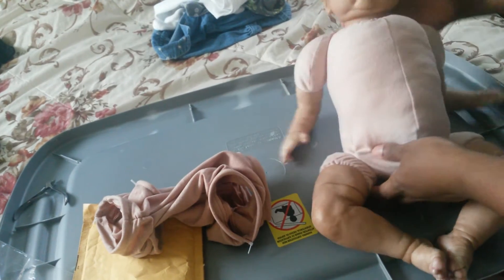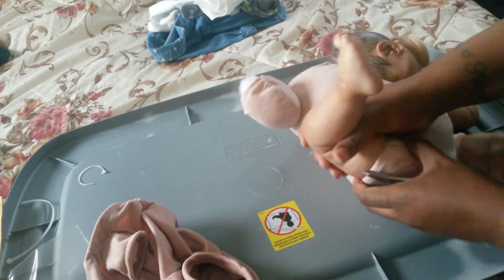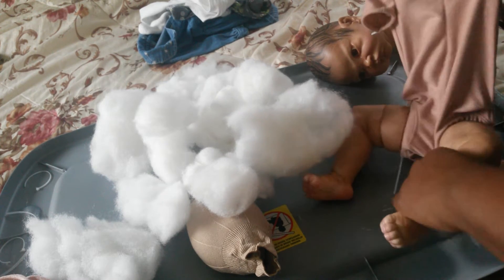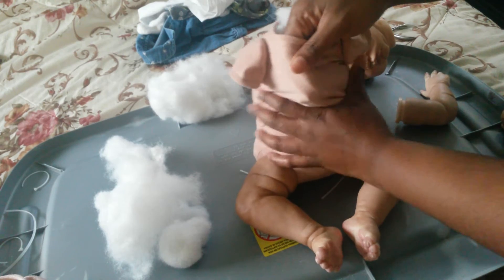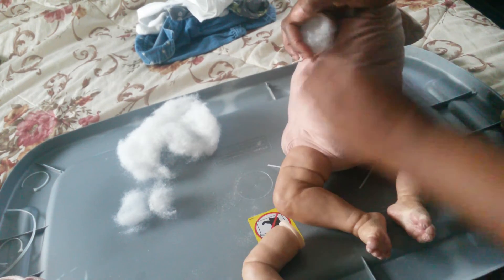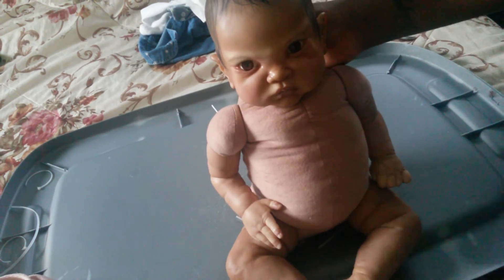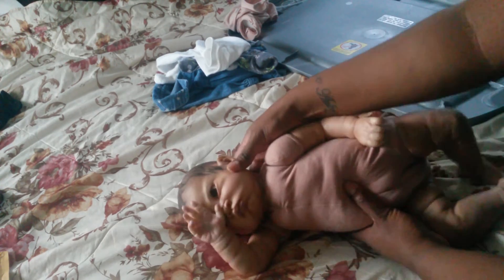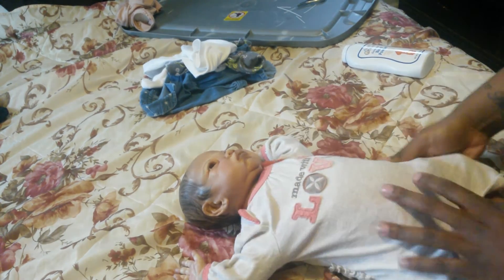Reborn surgery: Brynnae's new body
Changing Brynnae to a shortened, full-leg body!